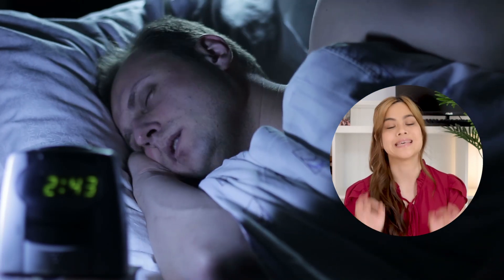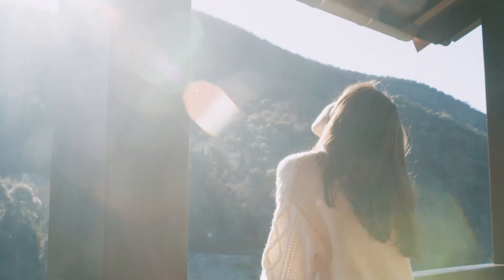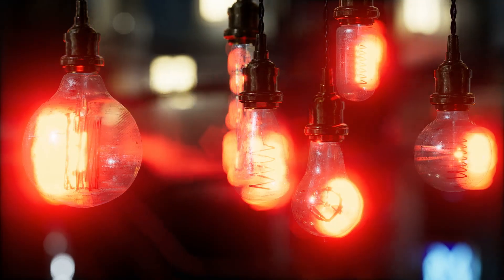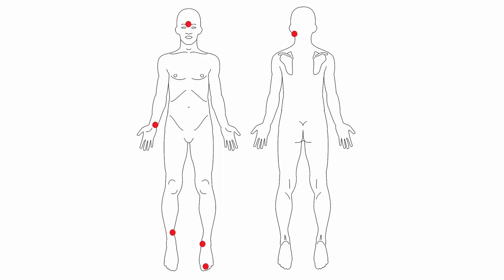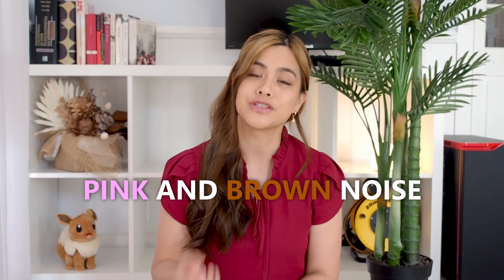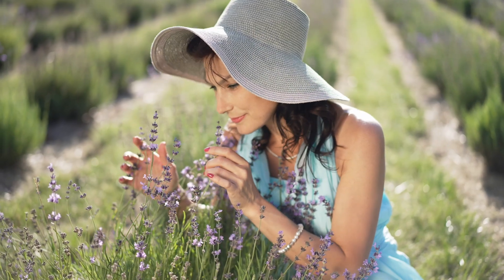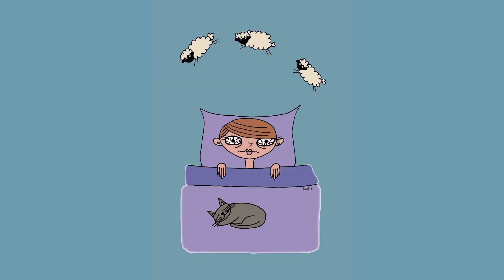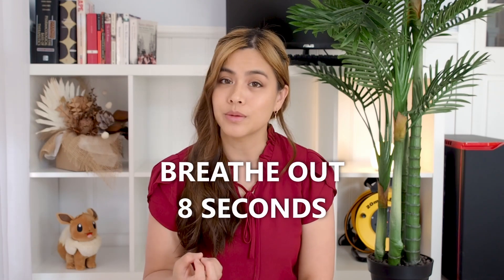Sleep | How To Fall Asleep Faster (Newest Techniques For 2024)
Having trouble sleeping or suffer from insomnia? In this video you'll learn how to fall asleep faster and get a more restful sleep using your 6 senses: sight, hearing, taste, smell, touch and mind. We'll also walk you through a special technique that will likely have you sleeping by the end of the video.

00:00 Intro
00:32 Sight - light exposure, blue light
02:13 Touch - massage, acupressure, body temperature,
03:14 Sound - white/pink/brown noise, binaural beats
04:16 Smell
04:32 Taste - foods containing tryptophans, caffeine
05:10 Mind - association with bedroom, exercise, to do list, 4 7 8 breathing technique
06:36 The Military Method